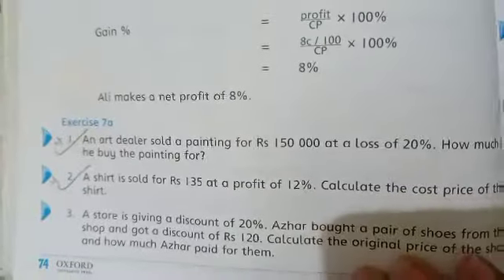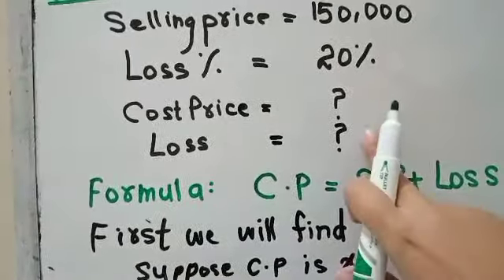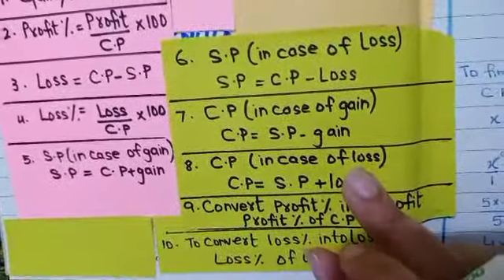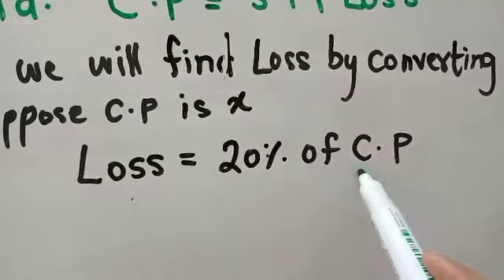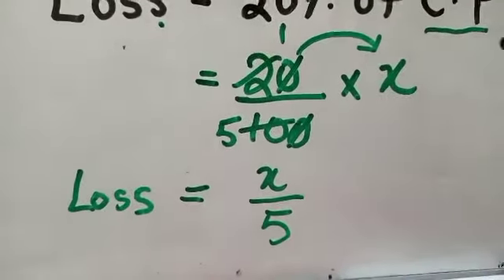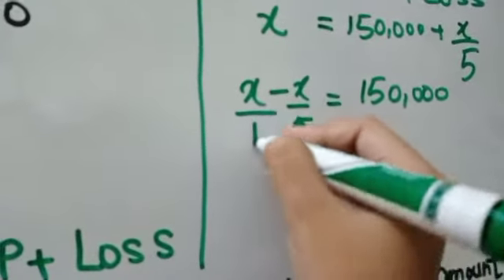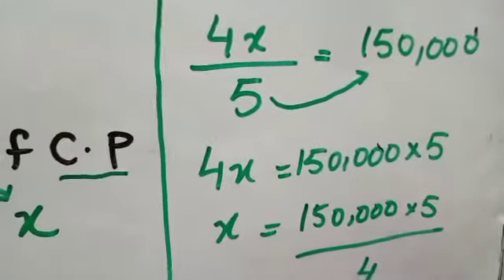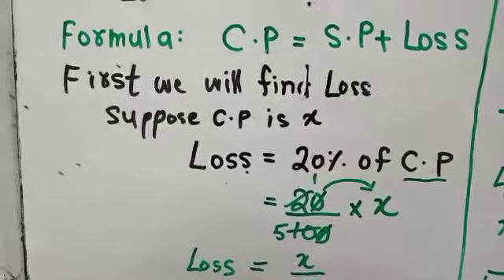Ex 7a part 1 Class 7